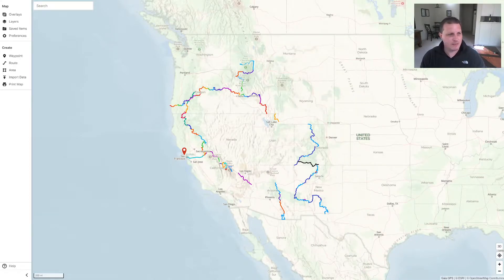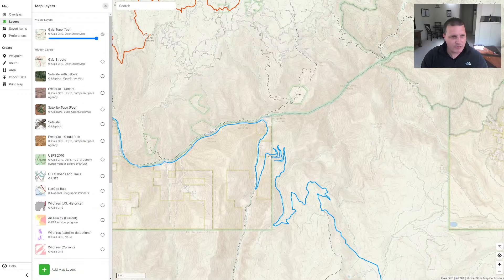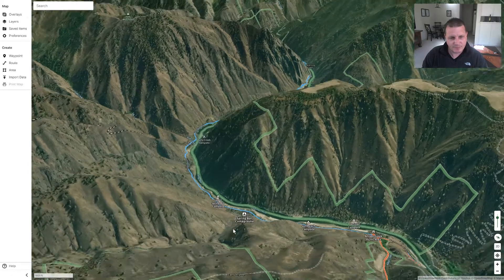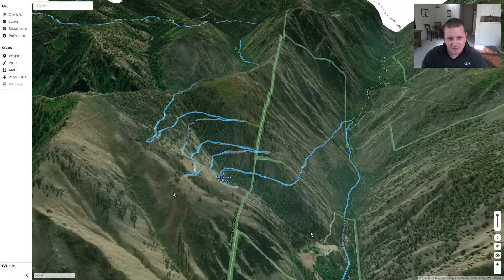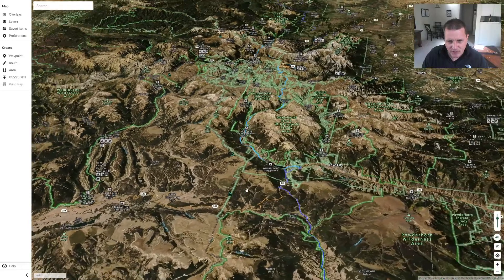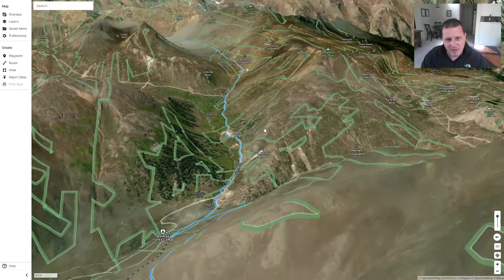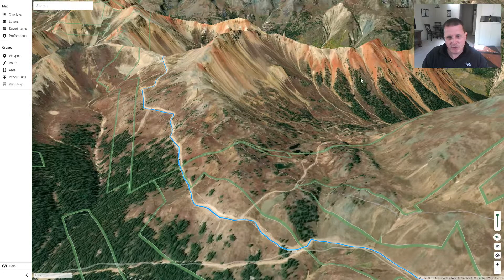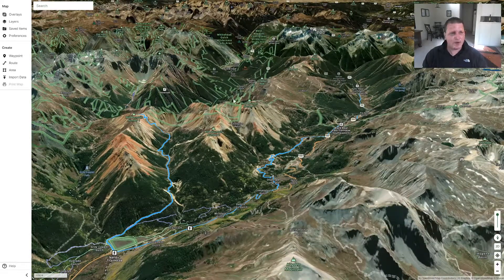GaiaGPS 3D Web Mode!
Looking at some past and future travels in GaiaGPS's new 3D view...